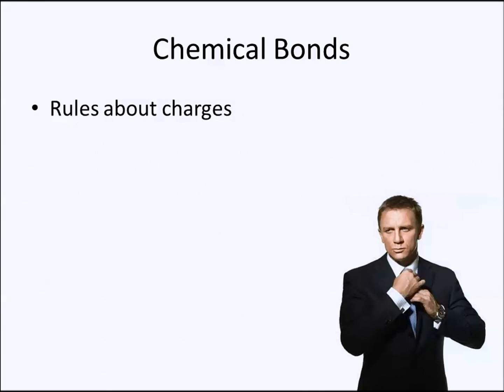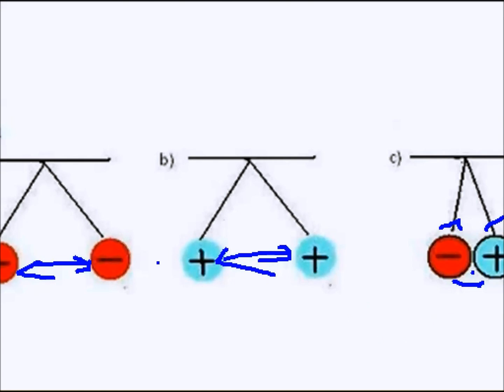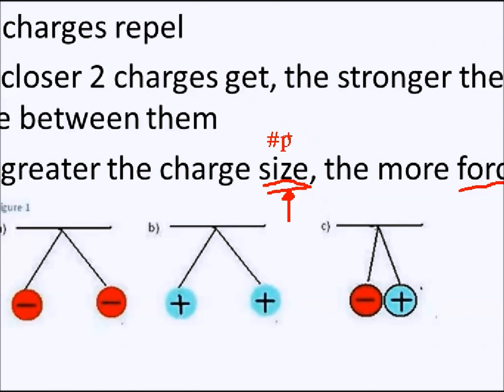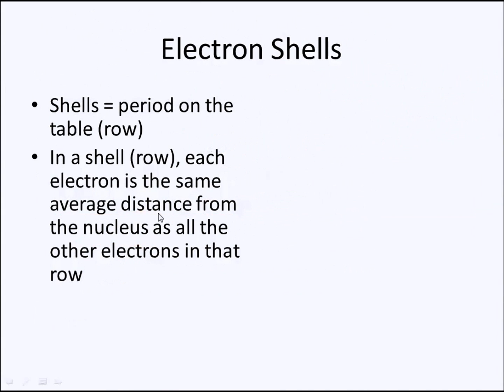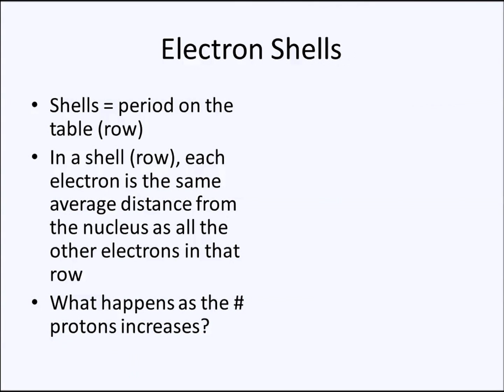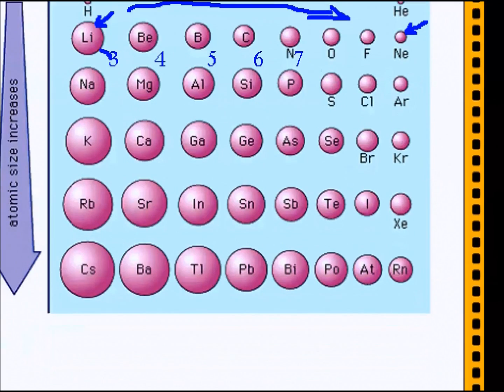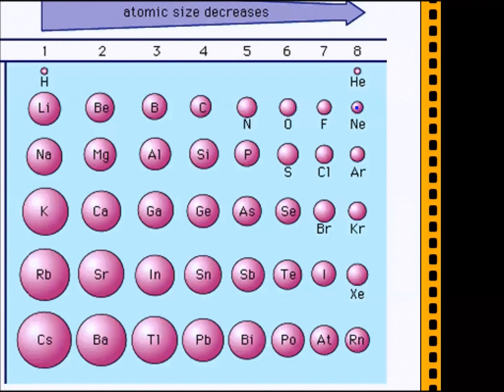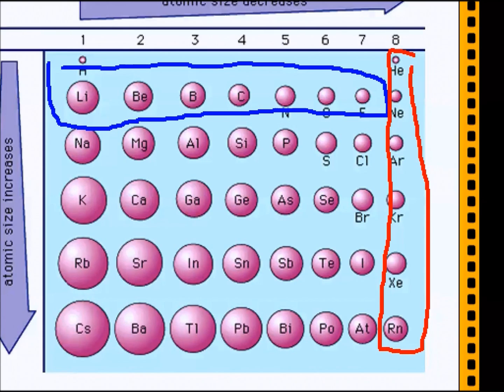December 10A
Electron Structure